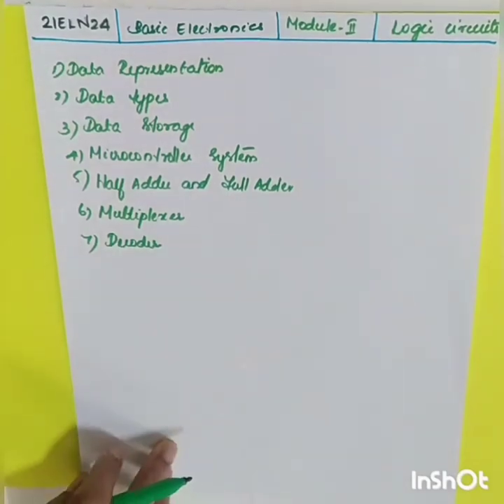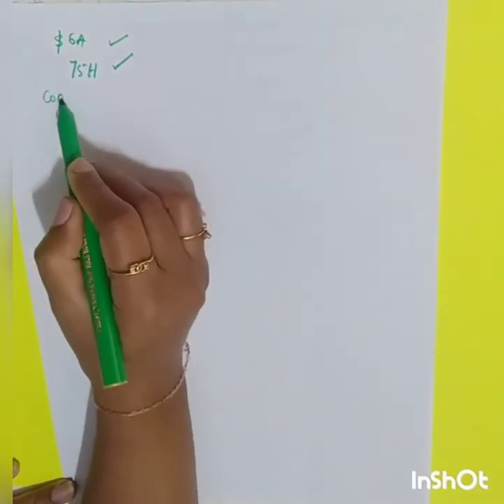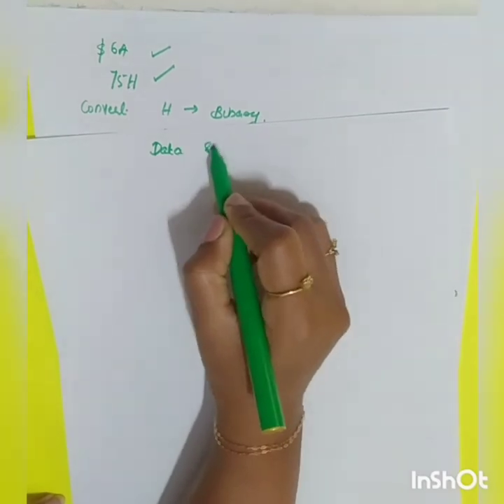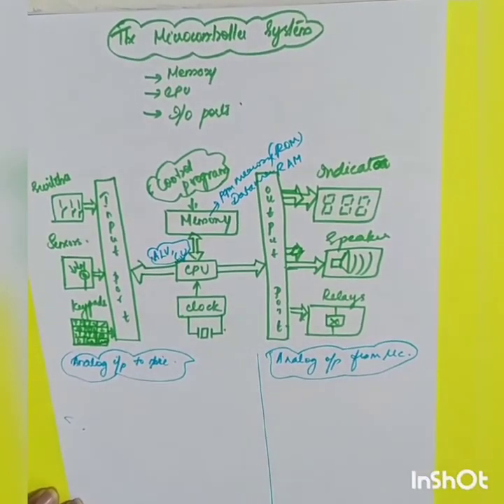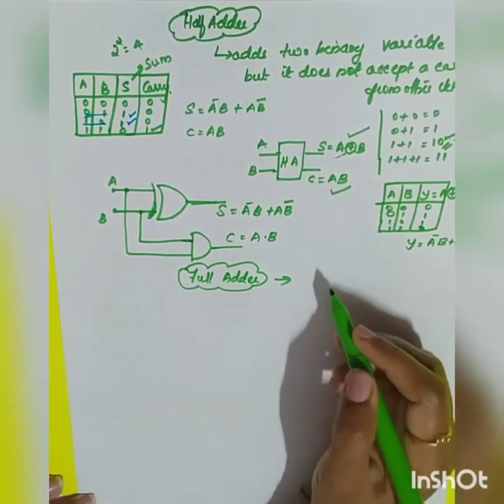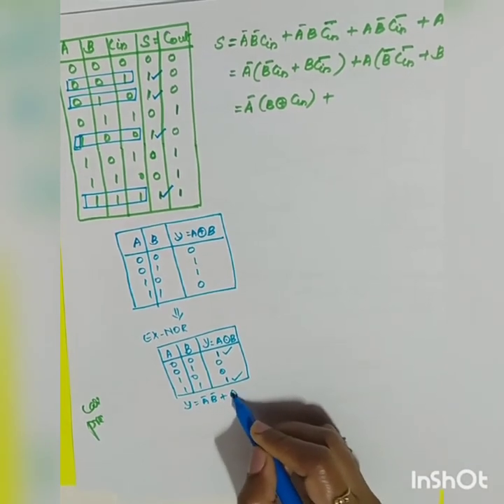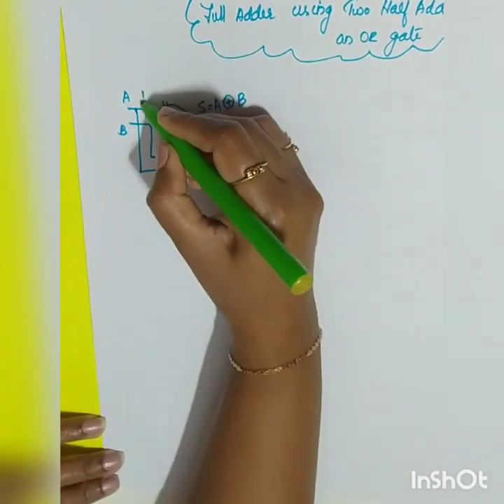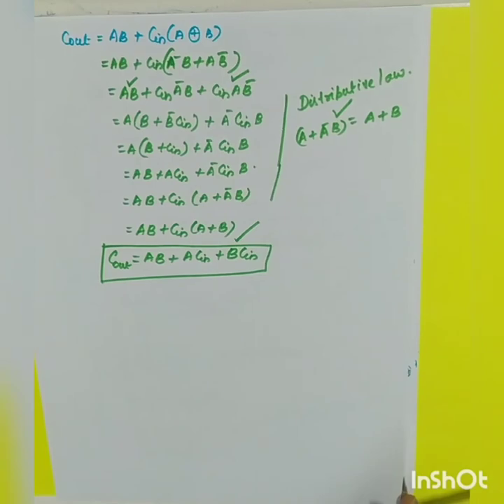half adder ,full adder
Few Minutes Learning basic electronics vtu data representation data types data storage half adder full adder Telegram